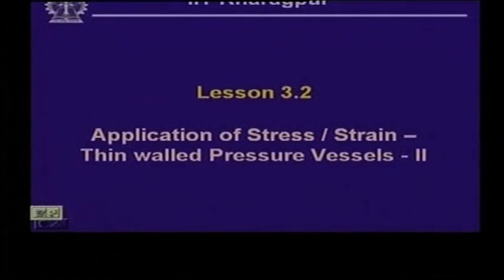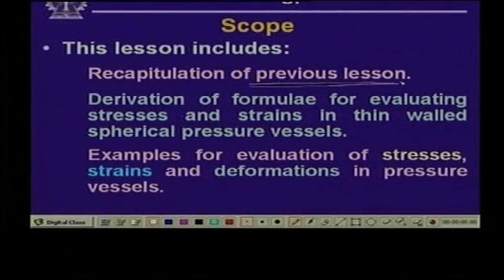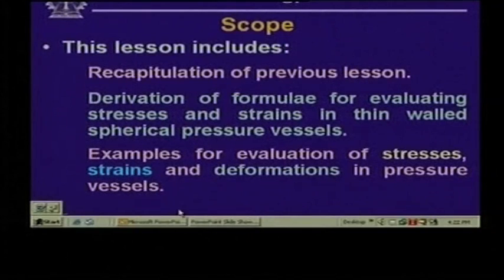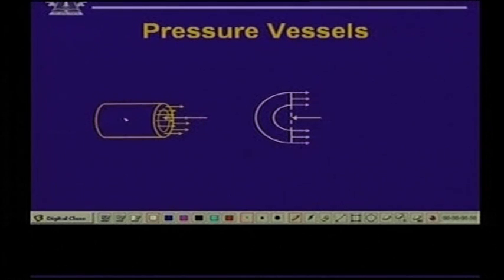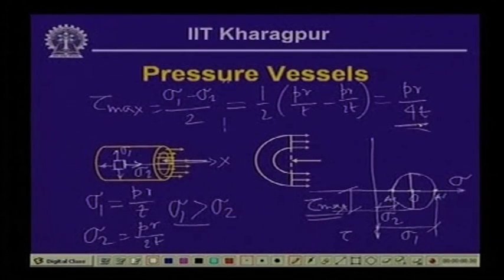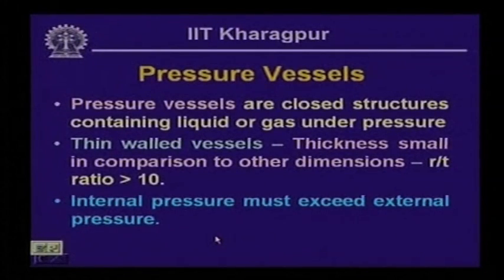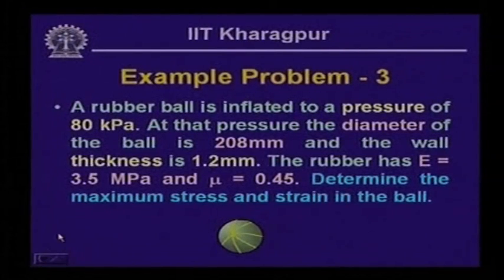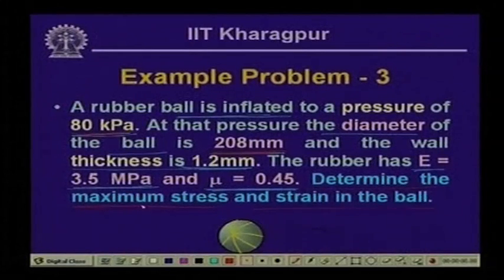Application of Stress/Strain Thin Walled Vessels-II